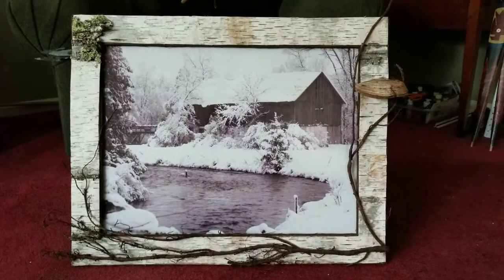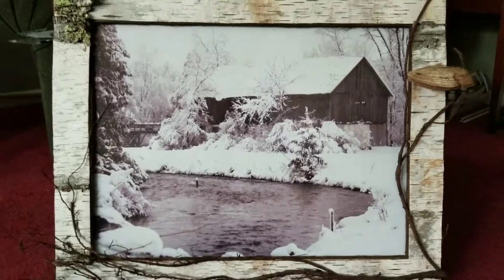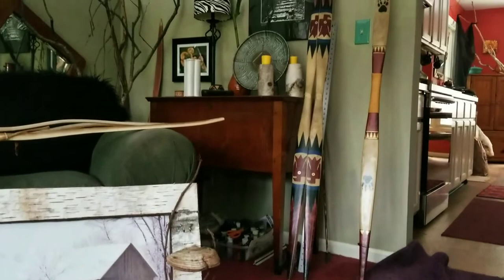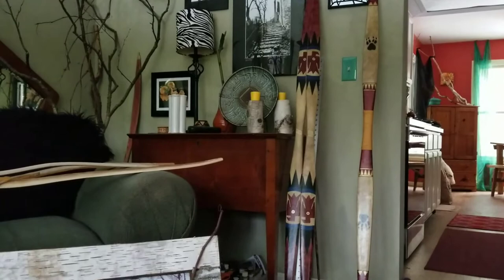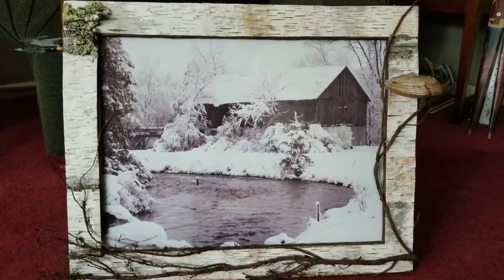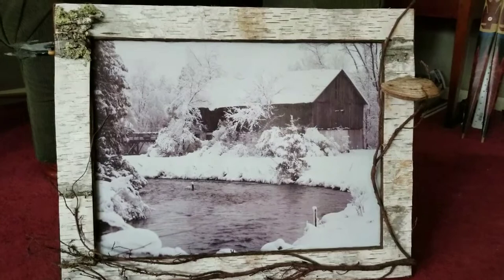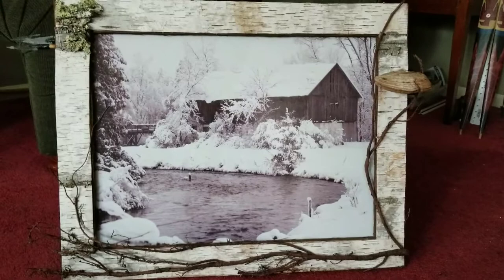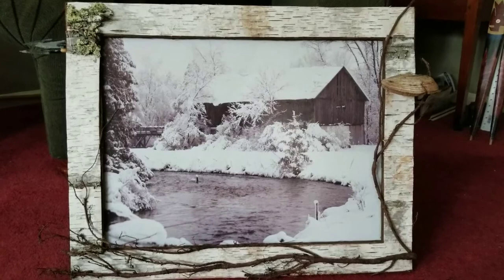Trees are Art, Trees Become Art